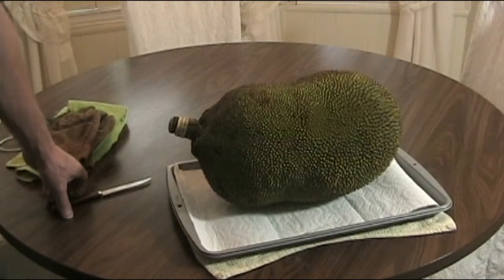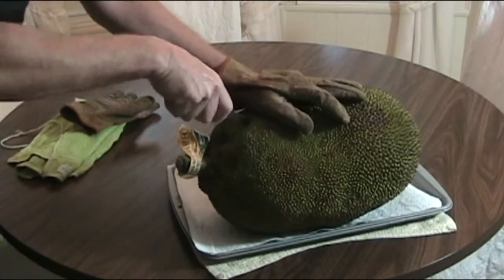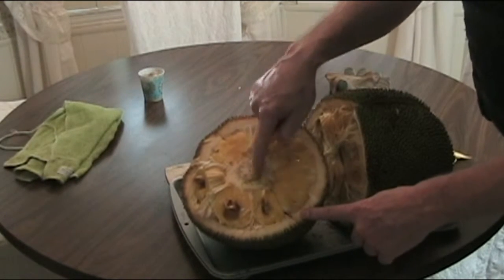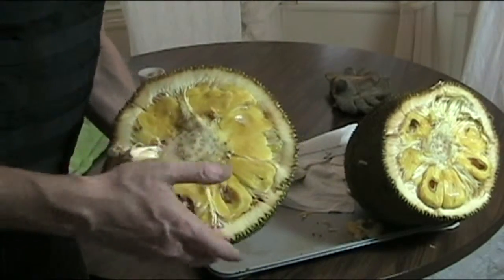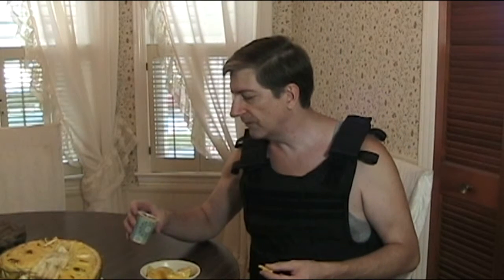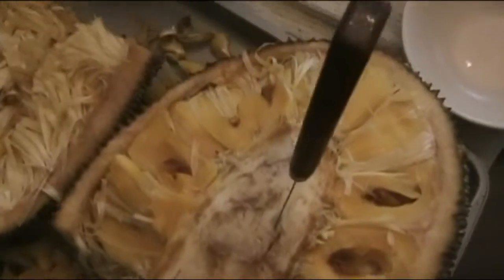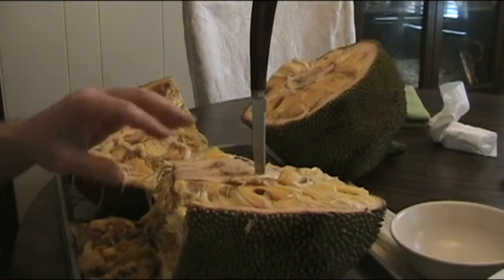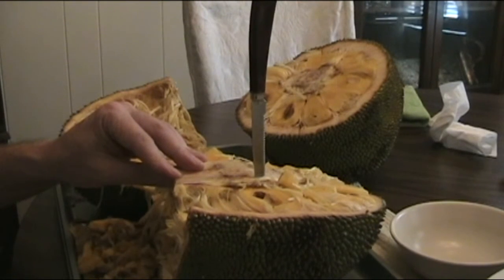episode14 jackfruit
How to, or not, open a jackfruit, and a taste test.